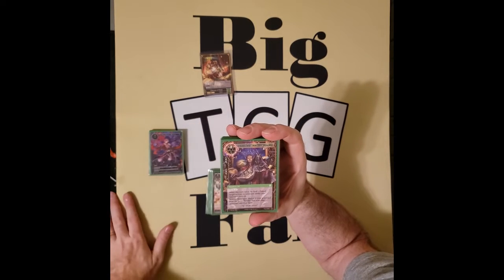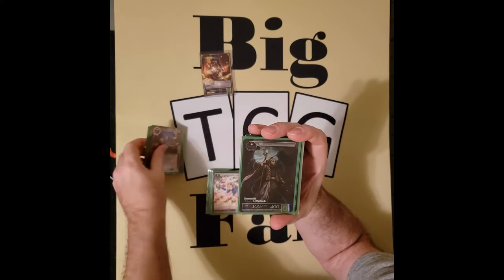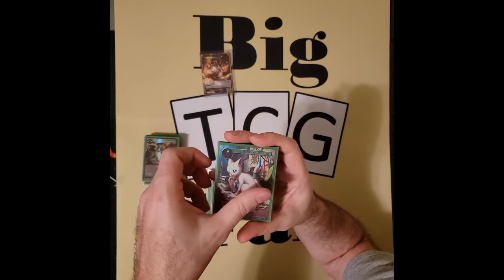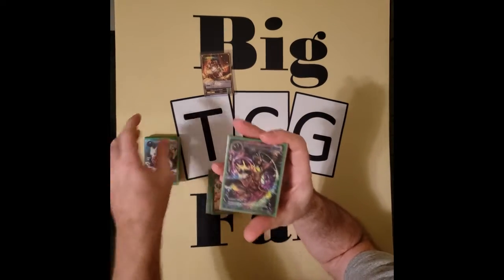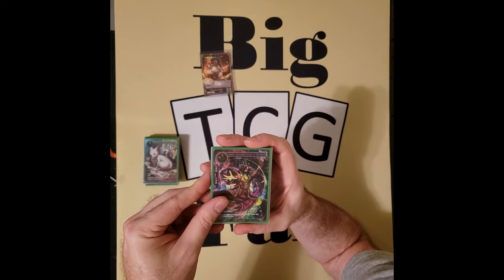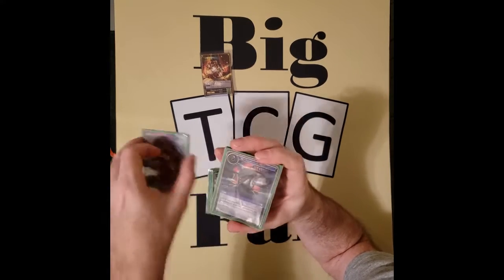BigTCGFan Decklists - Force of Stories (Force of Will)